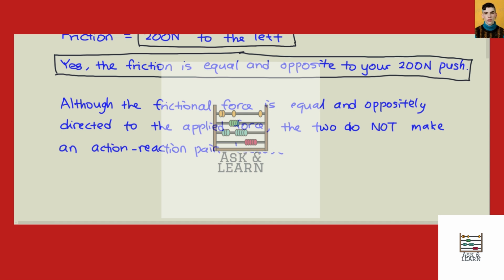[Physics] If you exert a horizontal force of 200 to slide a crate across a factory floor at constan